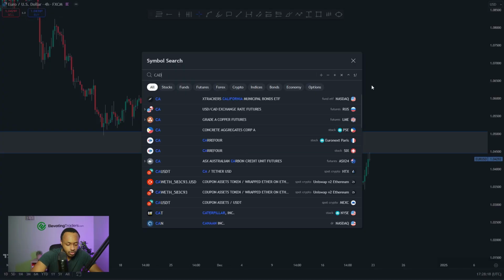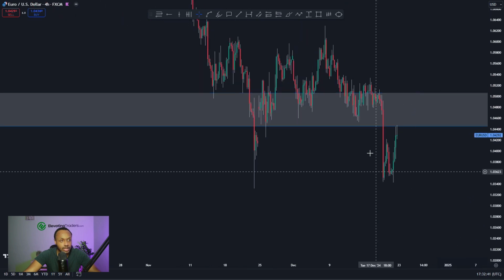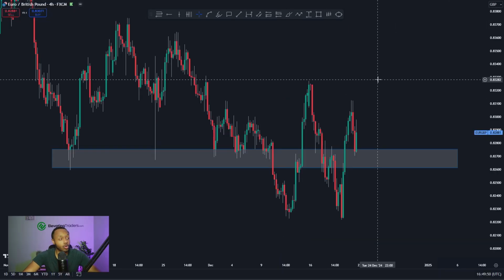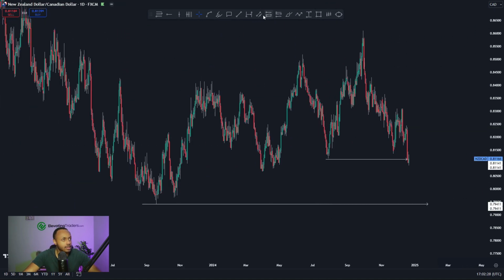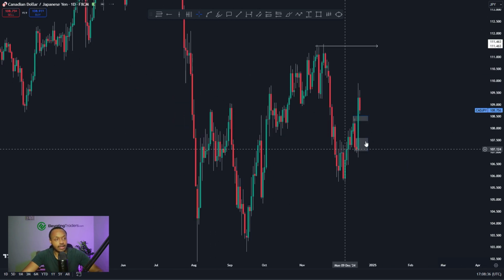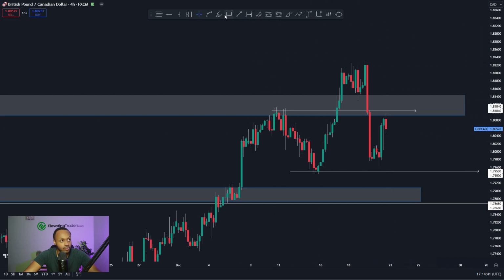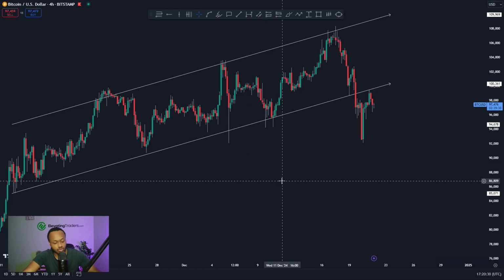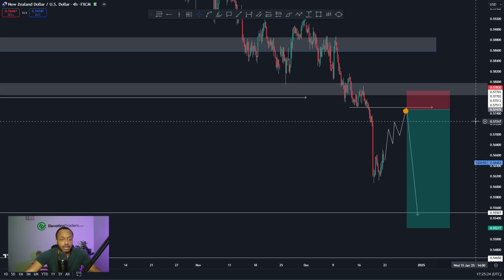Weekly Forex Market Analysis 23 - 27 Dec 2024 | Forex, Commodities and Crypto Analysed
Introduction - 00:00
My Trade - 00:33
DXY - 02:57
EUR/USD Analysis - 03:56
USD/JPY Analysis - 05:43
USD/CAD Analysis - 07:32
EUR/GBP Analysis - 09:24
AUD/USD Analysis - 11:46
NZD/CAD Analysis - 13:41
GBP/NZD Analysis - 15:54
CAD/JPY Analysis - 17:57
GBP/USD  Analysis- 19:54
GBP/CAD Analysis - 21:51
GBP/JPY Analysis - 23:41
XAU/USD Analysis - 25:26
BTC/USD  Analysis - 27:04
Bonus Pair - 29:28